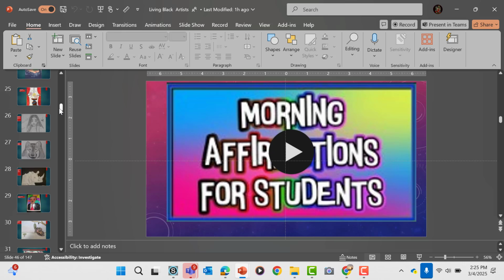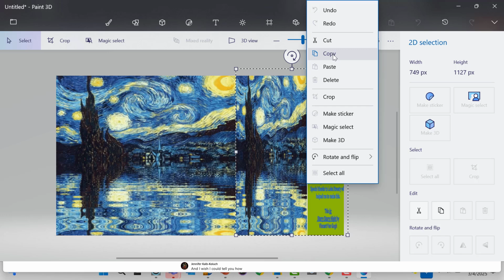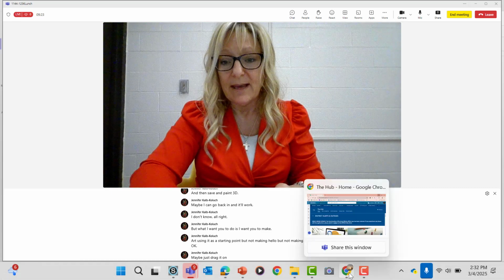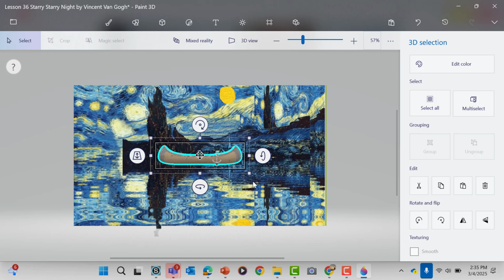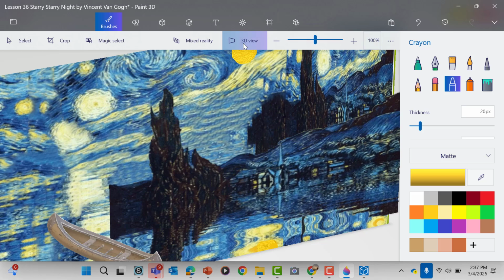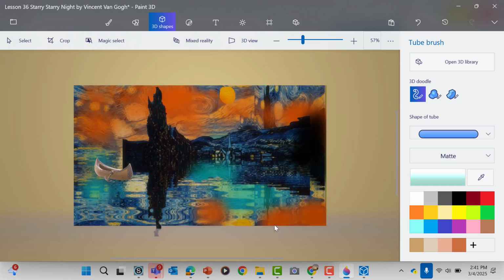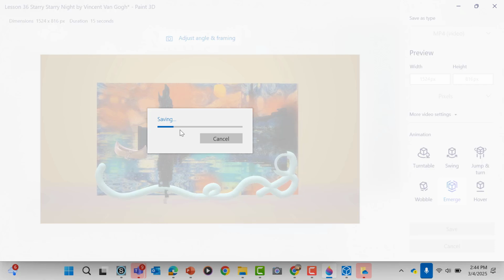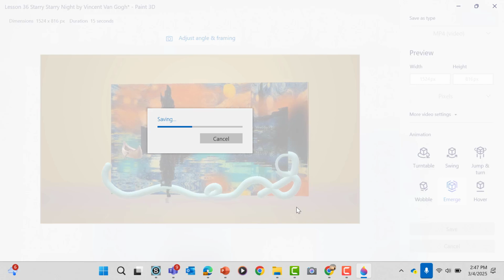Taking your favorite famous artwork and recreating it in an art app like paint 3d-ONLY USE FREE APPS